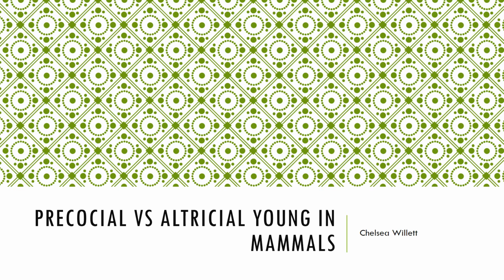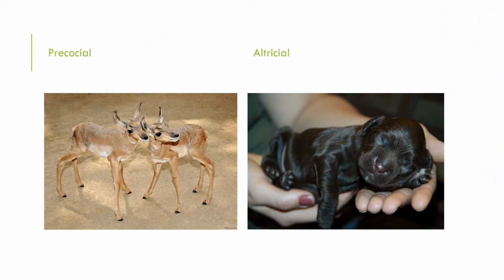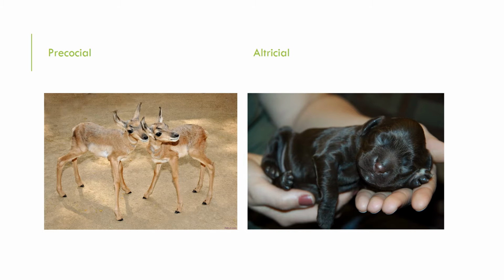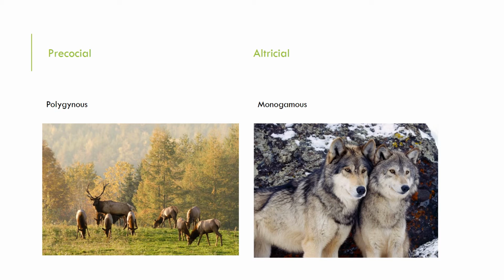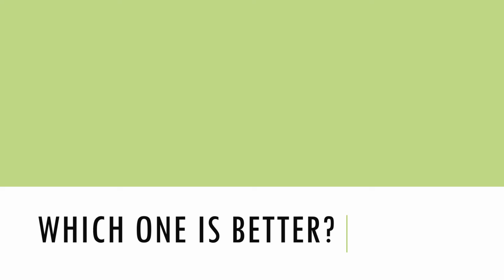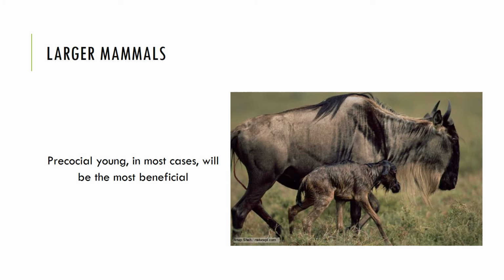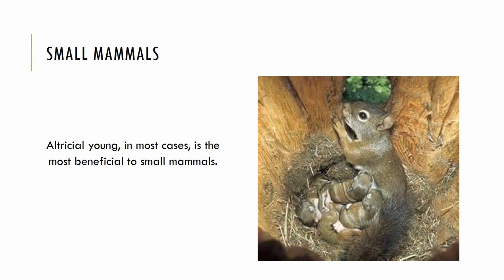Precocial vs Altricial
Chelsea Willett